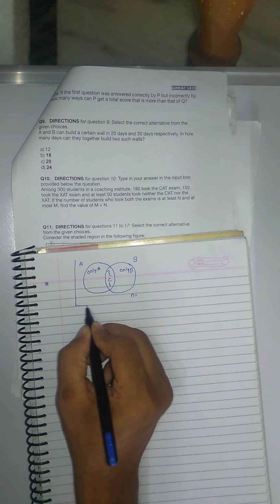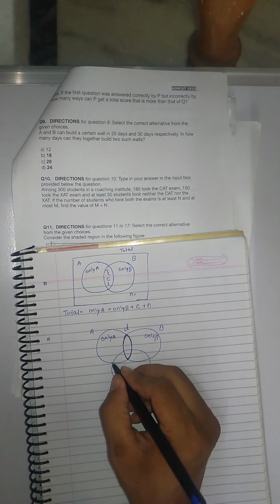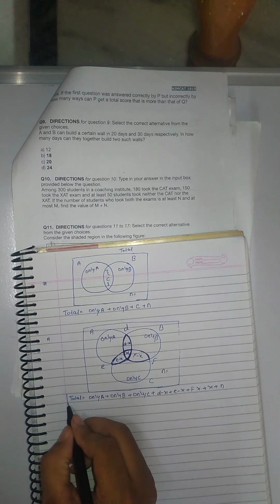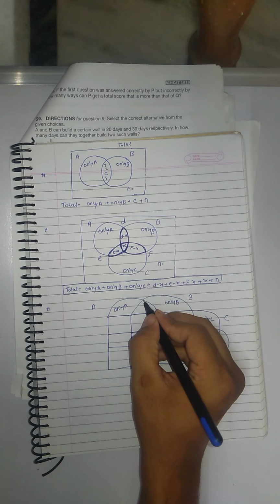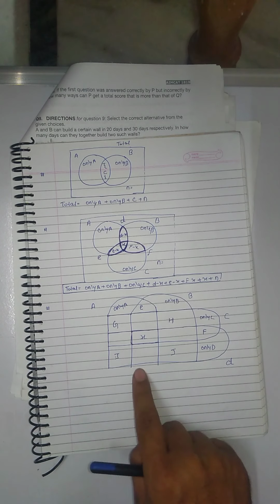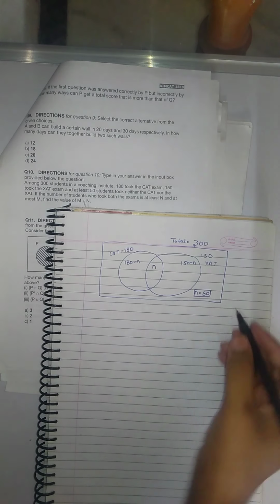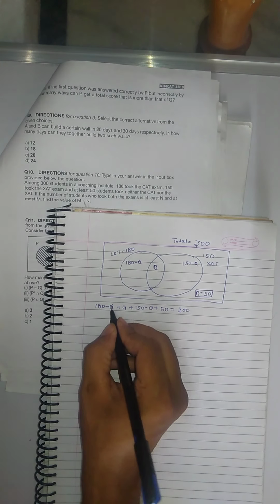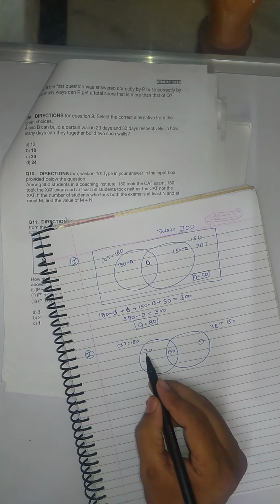Day4 Aimcat1819 important venn diagram concepts and question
We will do quant question every day on this channel, in which provide previous year questions of CAT, Xat, SSC and other reasoning exams and if you have your own doubt please write down in comment section we will very happy to solve them cat2021 SSC ...